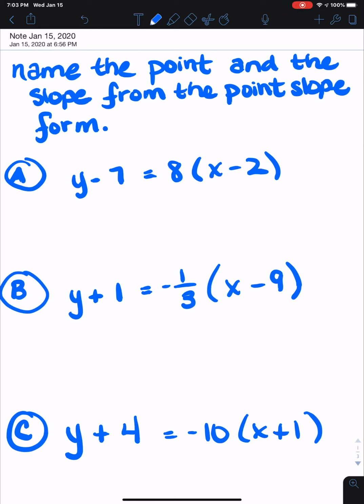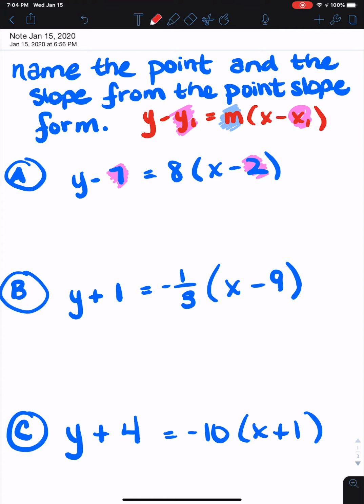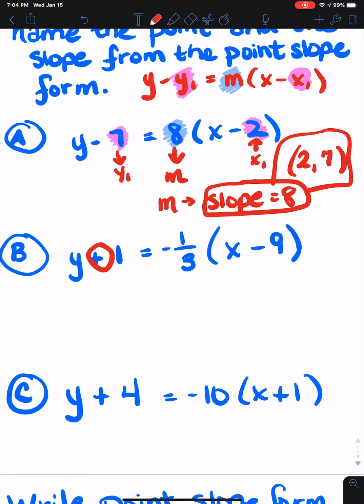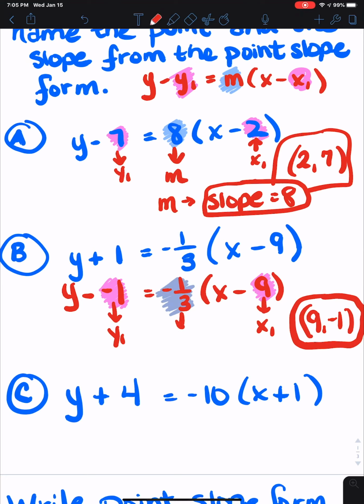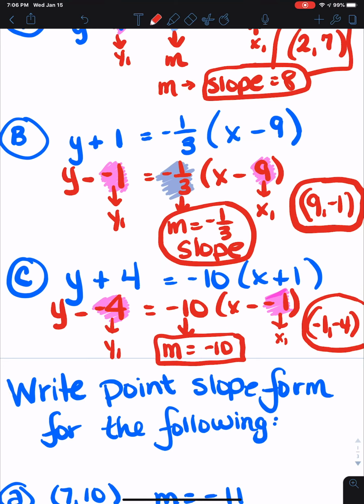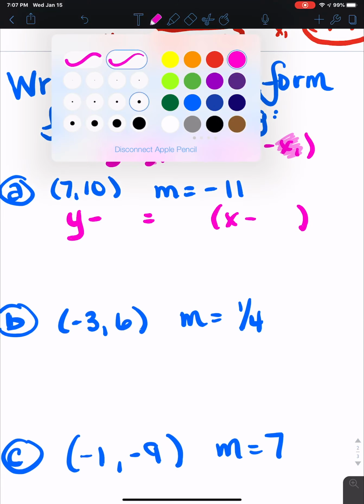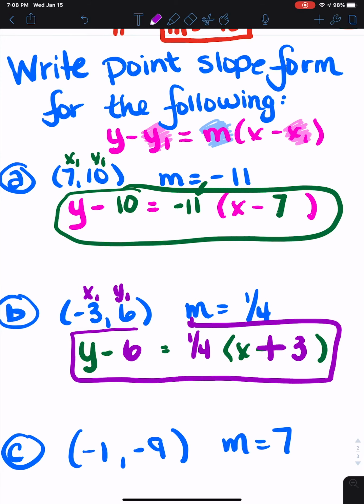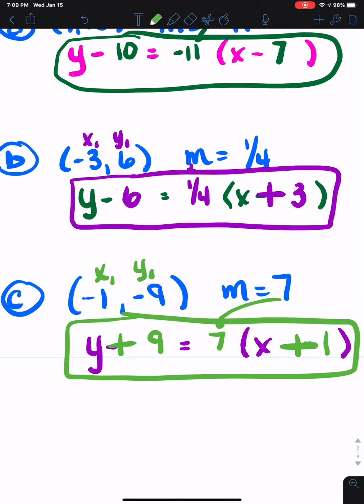Point slope form